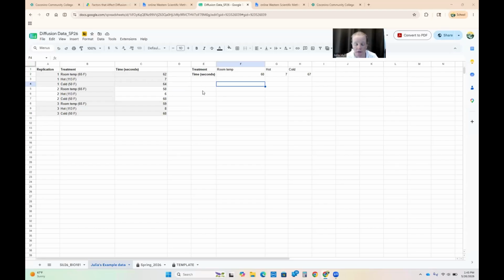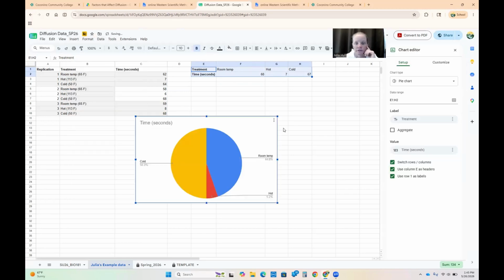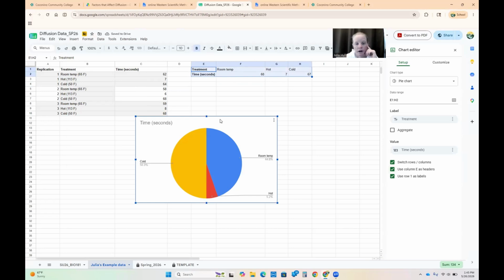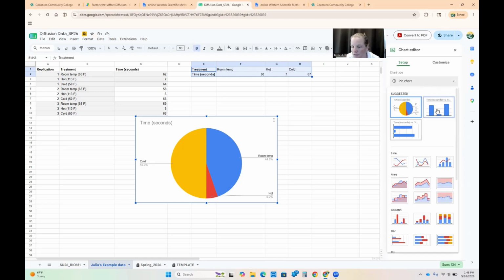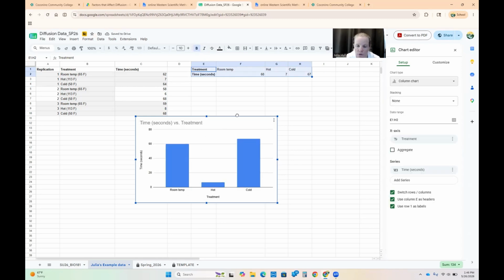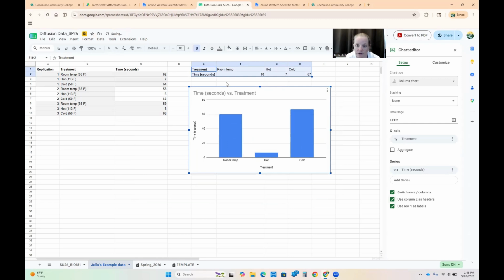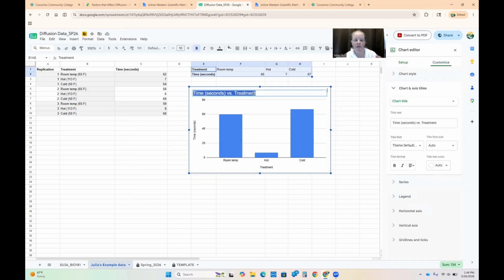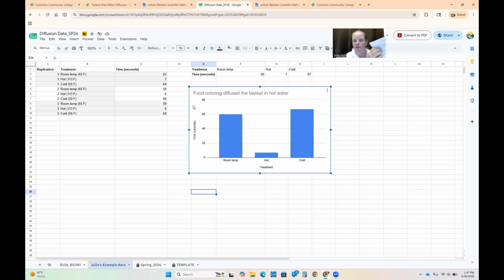Making bar graph in Google Sheets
BIO 181 CH 01 The Science of Biology